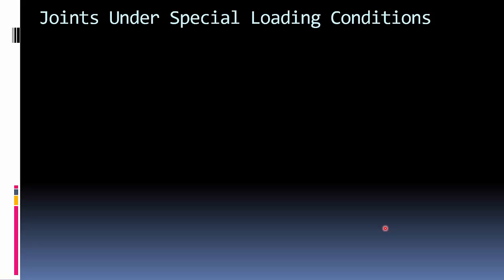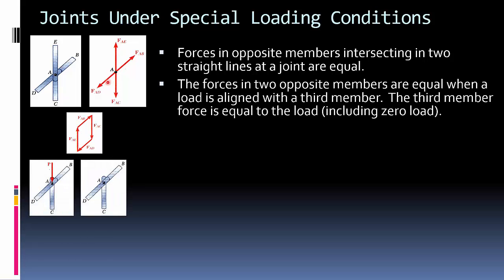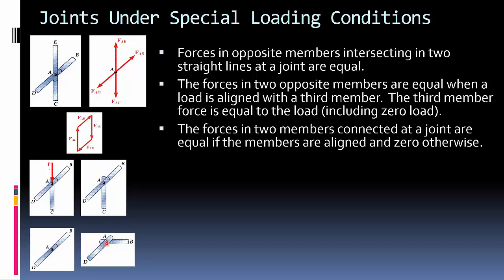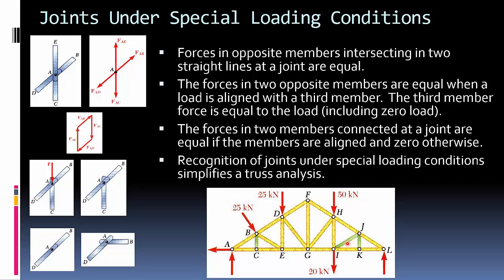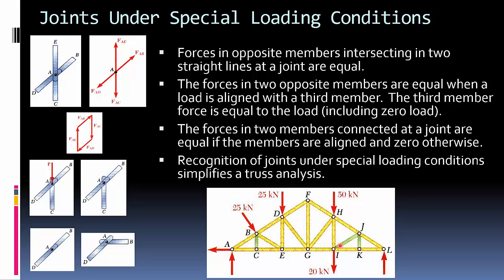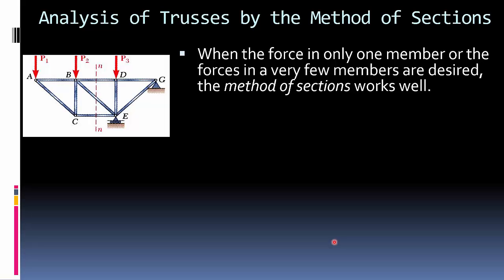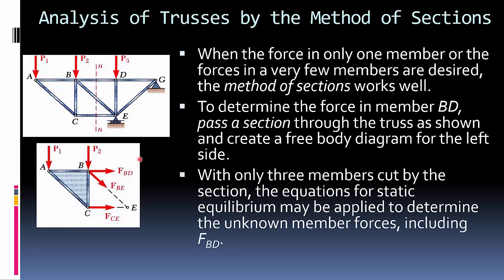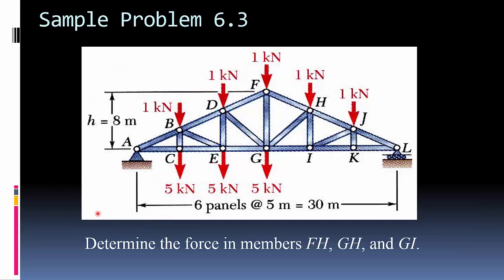Chapter 6 Part 2